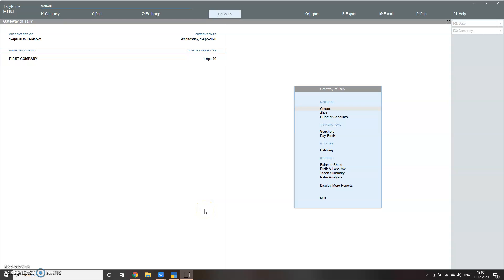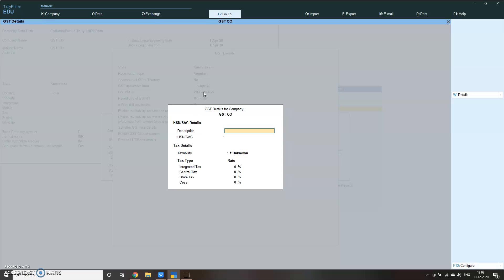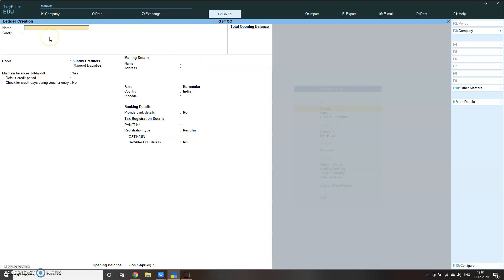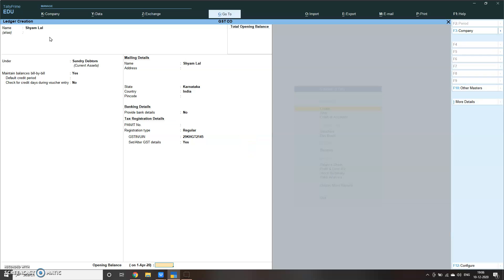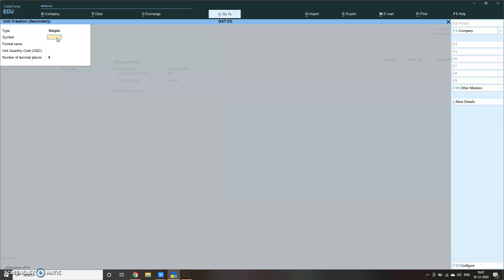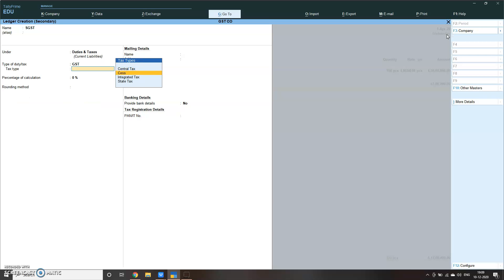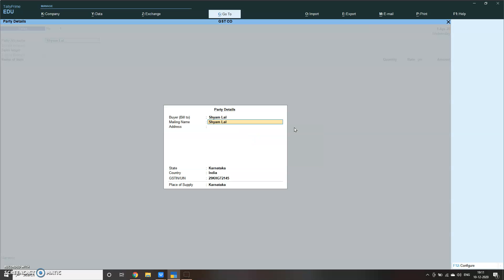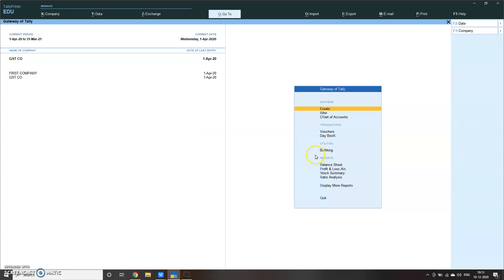TALLY PRIME: GST ENTRIES IGST, CGST & SGST